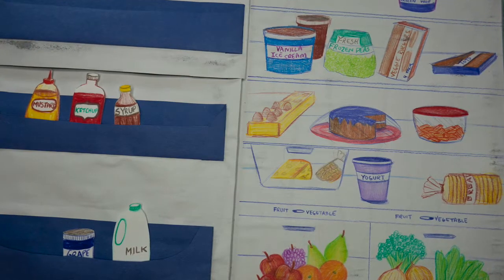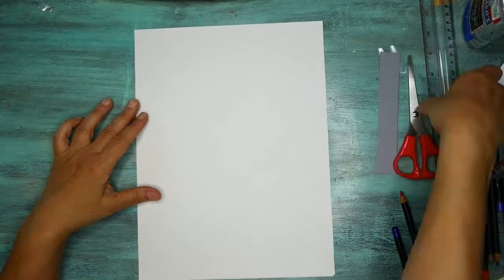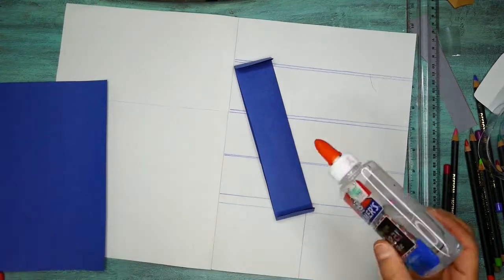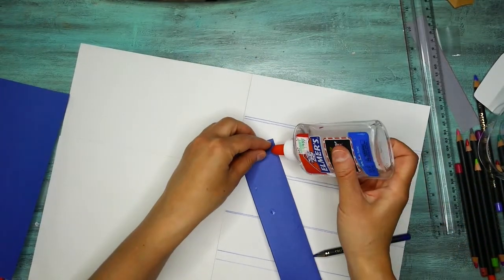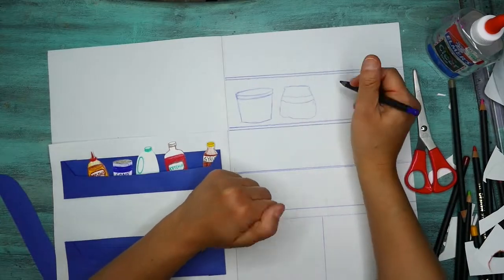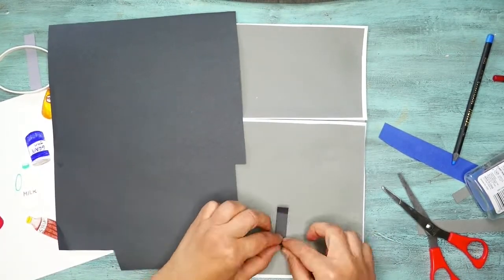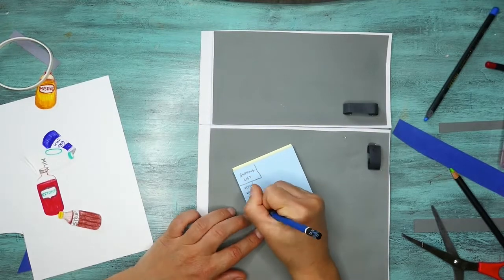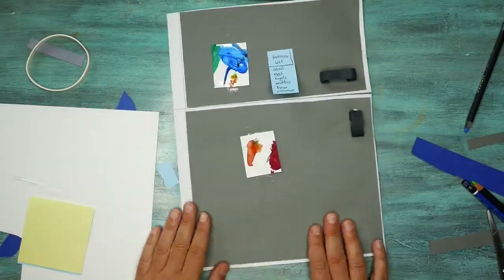Make an Interactive Paper Fridge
Hi Everyone! Flex your creative muscles and draw cut and paste your own refridgerator with little drawings of food and drinks inside. You will need paper, drawing and coloring materials, glue or tape, scissors and a ruler. You can draw by looking at things you have (observation), look at pictures of what you would like to draw or imagine it! Try to label your bottles, jars and boxes and have fun with your creations.